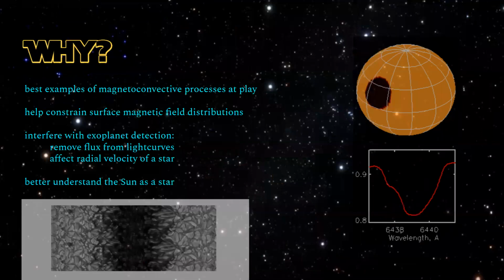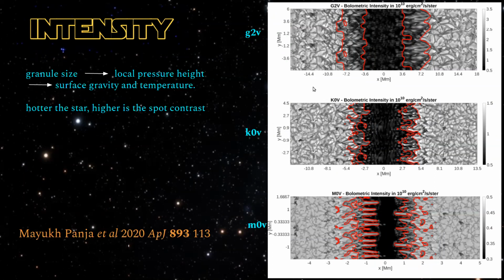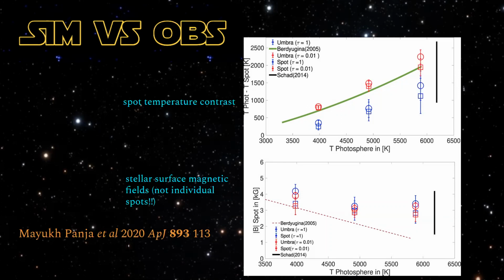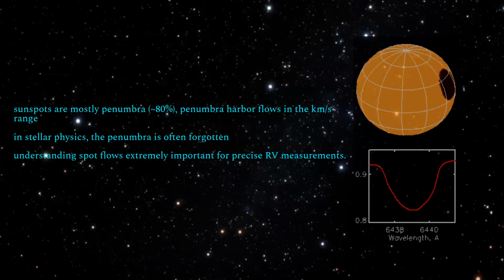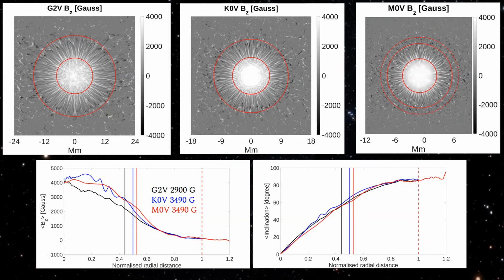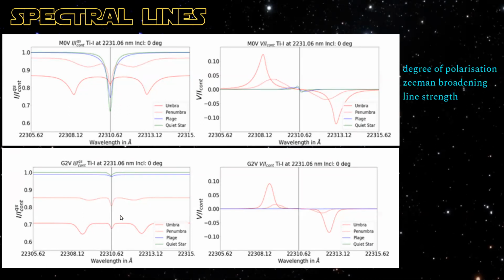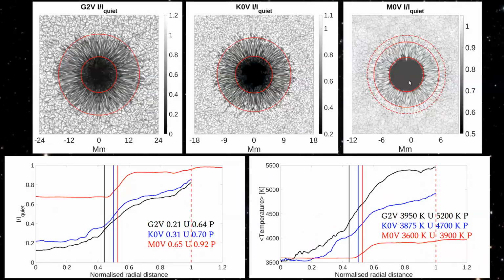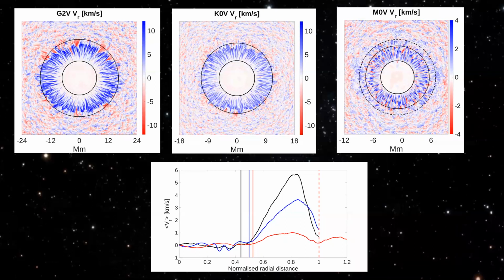Mayukh Panja - Virtual BCool Meeting 2021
Mayukh Panja's talk at the virtual BCool Meeting 2021 entitled "Starspots: Realistic rad-MHD simulations and their impact on stellar radial velocity"